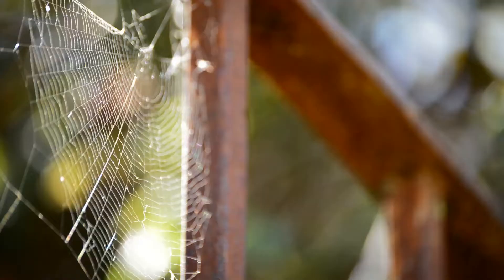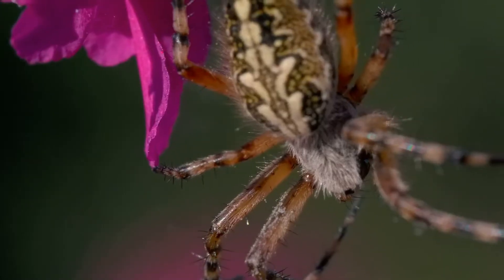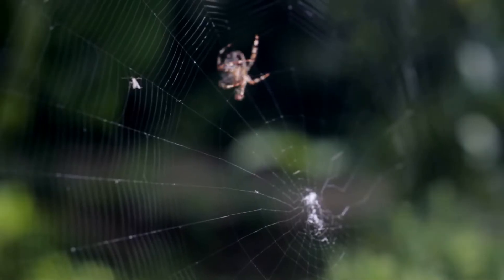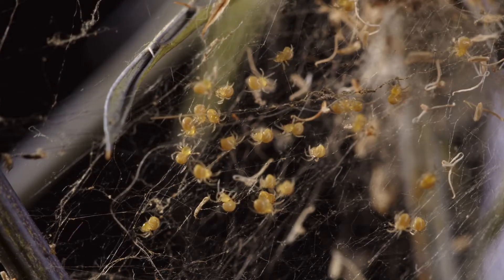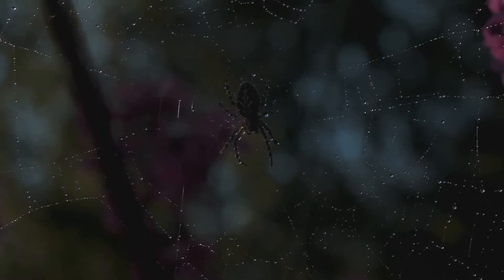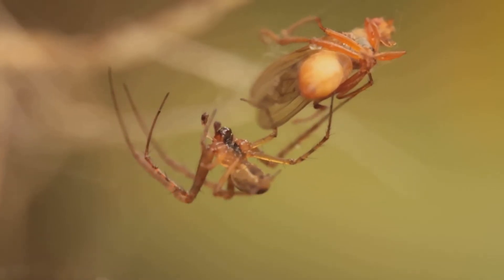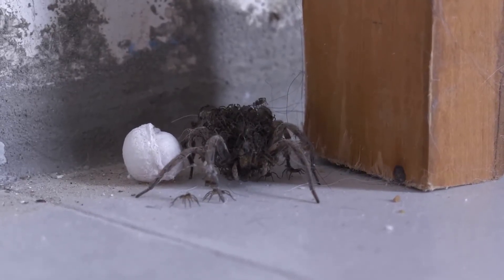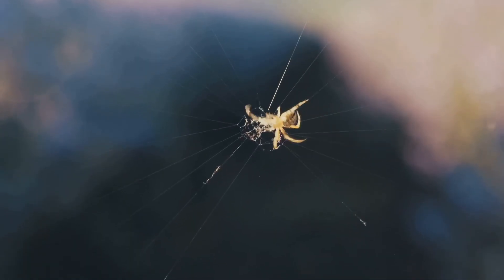From Egg to Web! 🕷️ The Amazing Spider Life Cycle (Science for Kids)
Welcome to **Life Cycle Explorers**, where we make science FUN! In this video, we’ll explore the incredible journey of a spider’s life – from tiny eggs to expert web-builders! Perfect for curious kids ages 5-10, homeschoolers, and classroom learning.

✅ How spider eggs hatch into spiderlings (and their cool "ballooning" trick!)
✅ Why spiders molt their skin as they grow
✅ The different ways spiders build webs or hunt prey
✅ Fun facts: Did you know some spider moms carry their babies?

📚 **Educational Benefits:**
• Aligns with elementary science standards (life cycles, adaptations)
• Teaches respect for nature’s clever designs
• Encourages curiosity about misunderstood creatures

🎥 **Featured Moments:**
00:00 - Meet our eight-legged friends!
00:45 - What’s inside a spider egg sac?
01:30 - Spiderlings take flight (ballooning explained!)
02:50 - How spiders grow by molting
04:00 - Different types of adult spiders

👉 Life Cycle Explorers